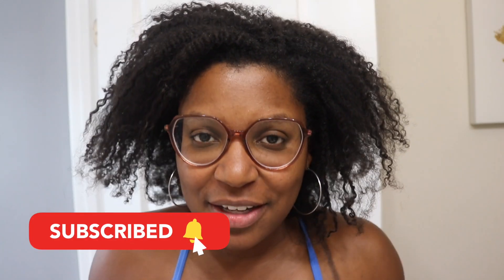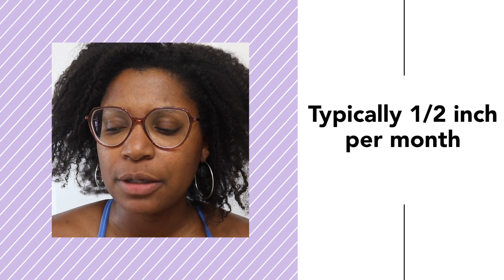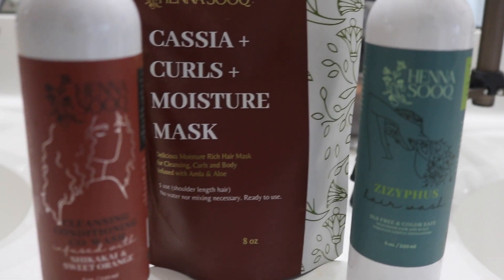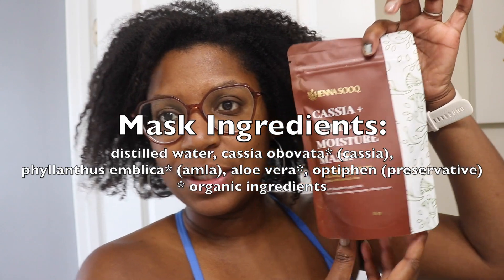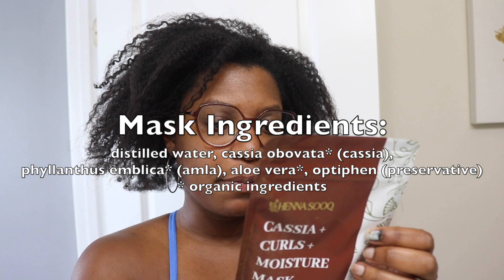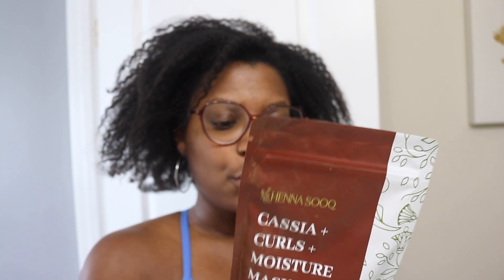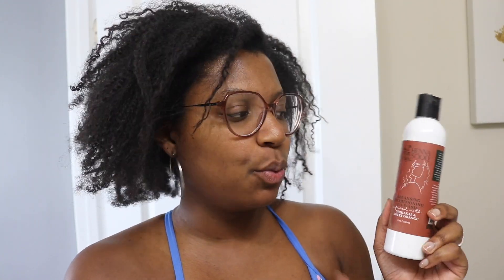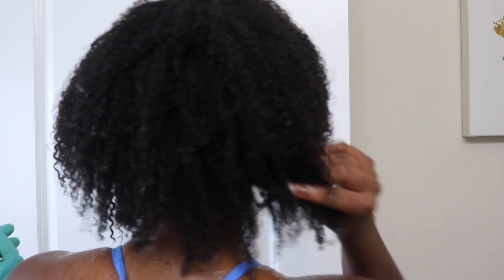HennaSooq Hair Growth Challenge Week 1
Hey Guys, I will go into more depth about all the products I purchased in another video. I wanted to document and share the products I'll use for the next six weeks! xoxo

Charlotte, NC

Looking for clean beauty? Try Merit